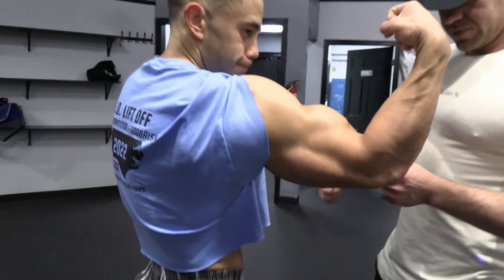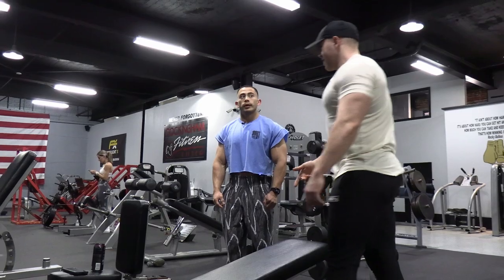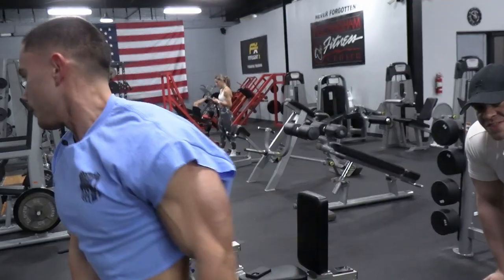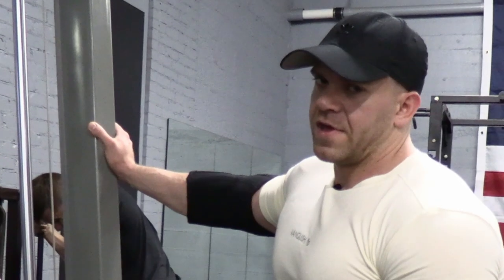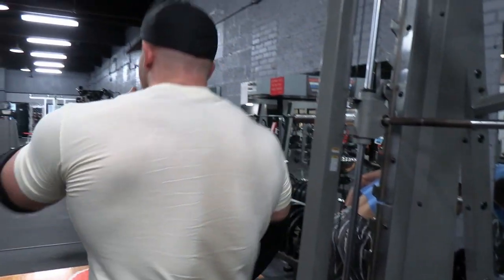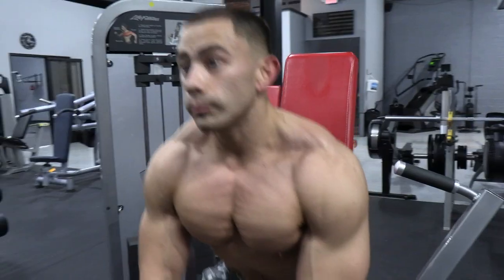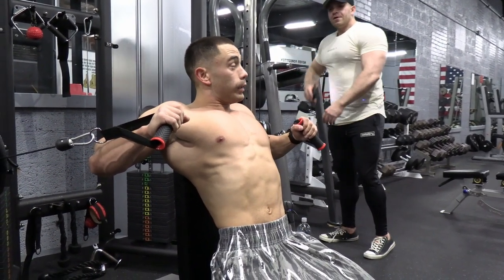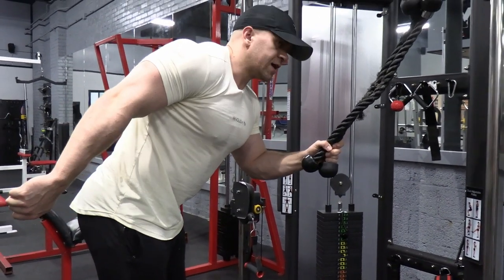Push Workout with Pro Bodybuilders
Tom Cox and Jose “Chuy” Gomez go through a tough Push workout featuring chest and triceps! These two bodybuilders get at it and discuss the best exercises to grow your chest and arms!